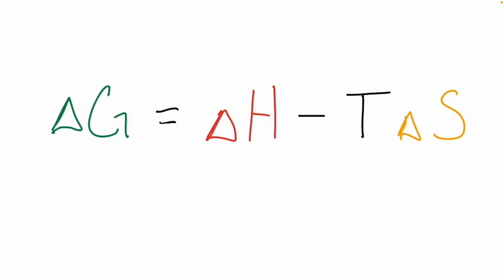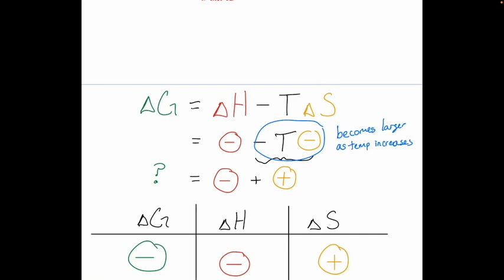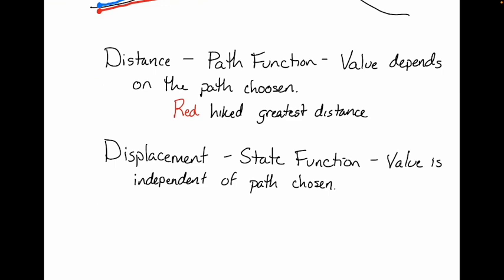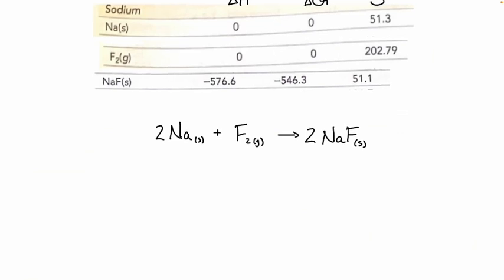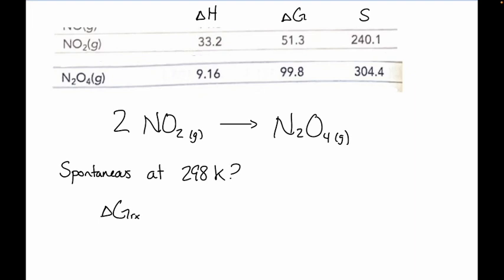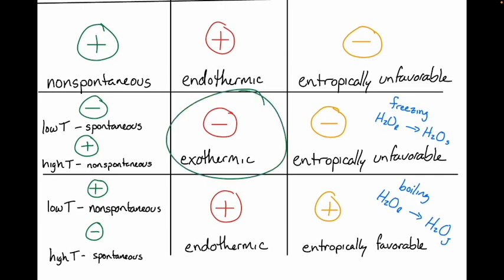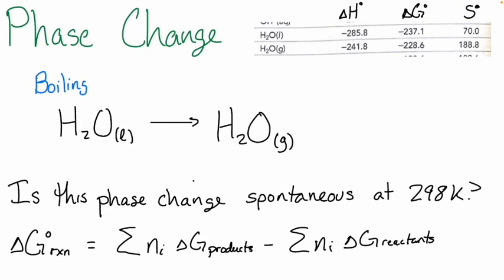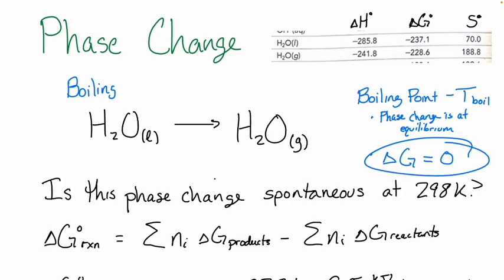Chem1BFA23 Chapter 19 Lecture 19 4 19 5